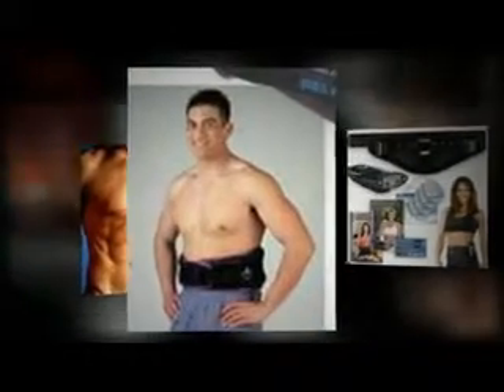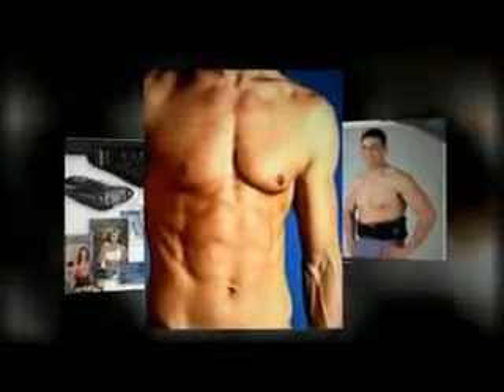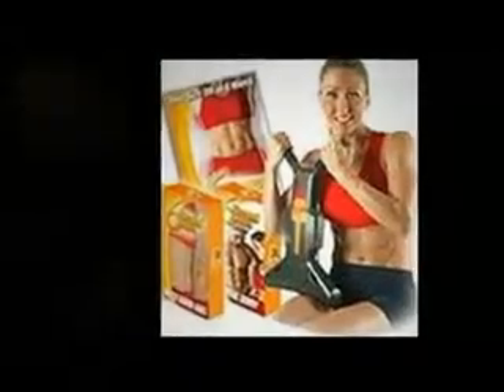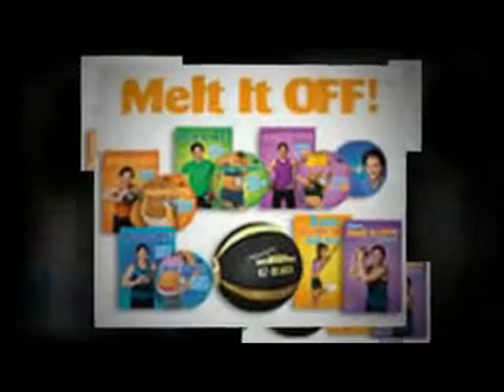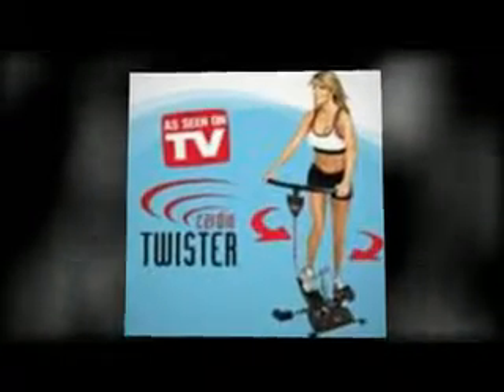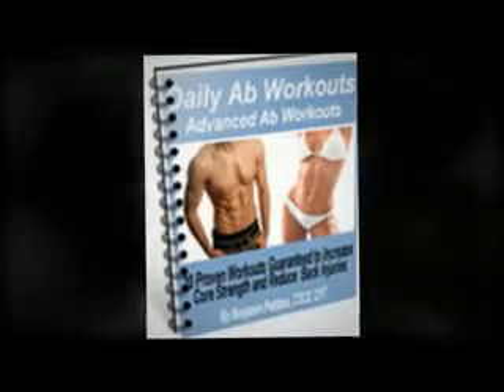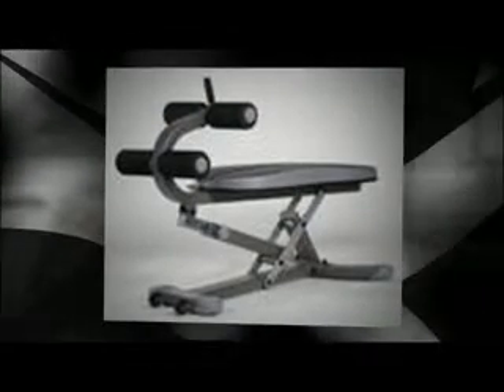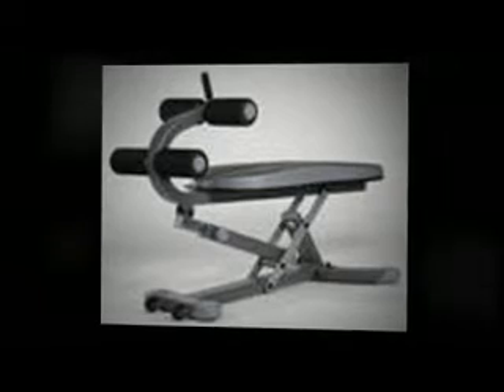Ab Circle Pro Vs Contour Abs Core Sculpting System - Which is Better?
You place it tight against your stomach, turn it on, and it begins vibrating against your skin. This is when the Contour Abs Belt can be very helpful. So the best way in preparation for a much strenuous work-out such as Abs exercises are keeping it busy with those simple work-outs!

Chris J. Grandberry